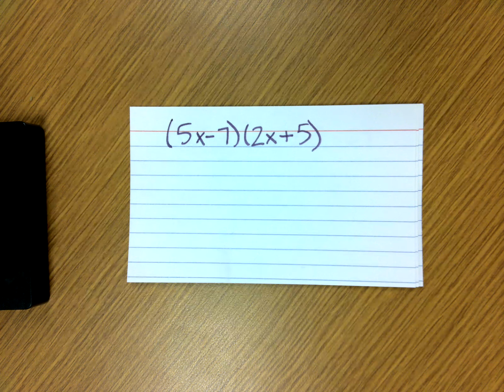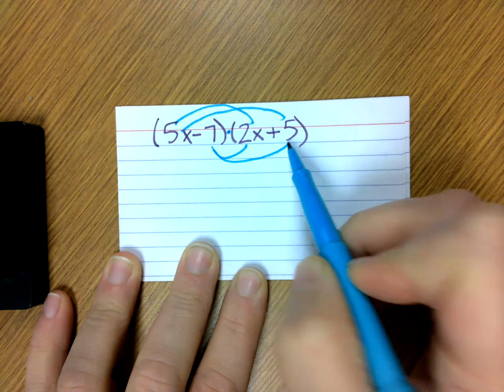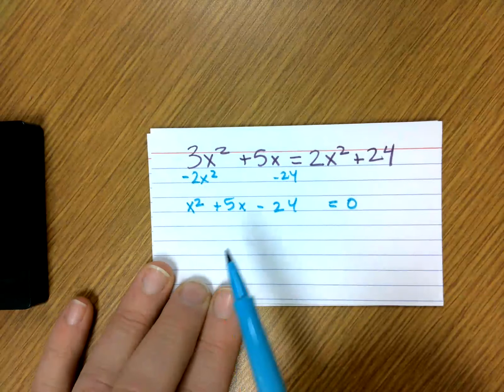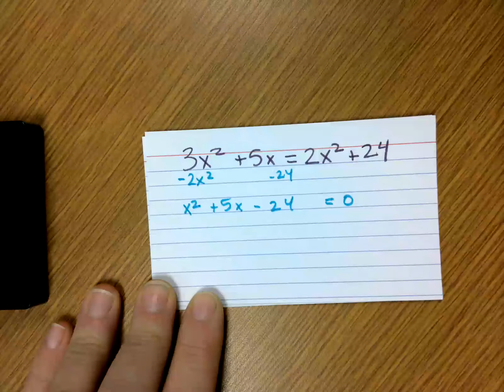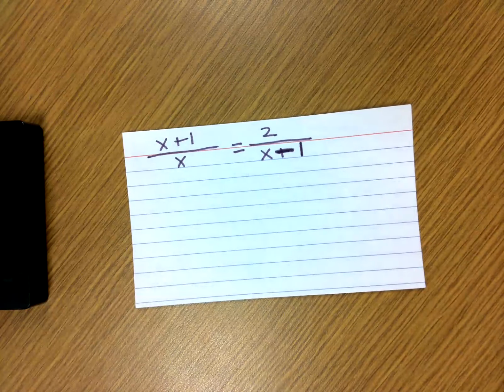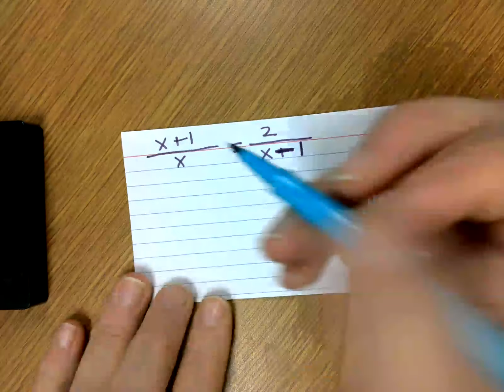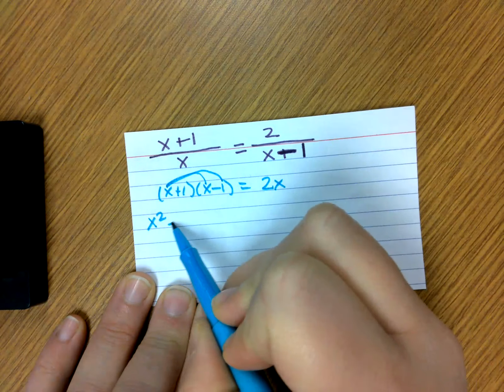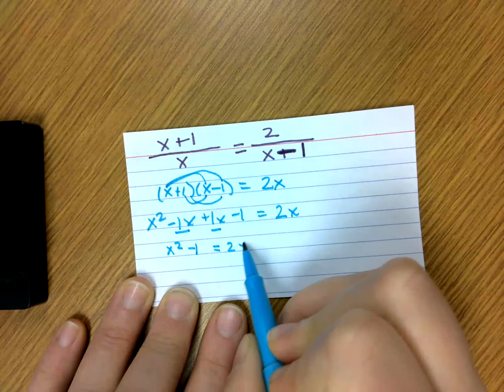Geo9_Friday Jan 27